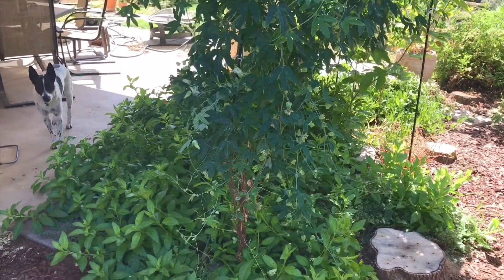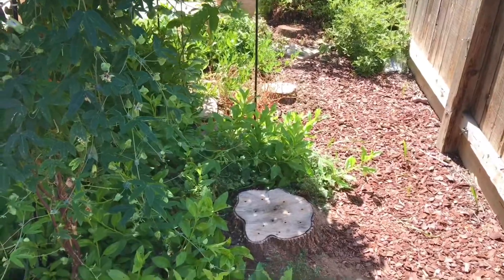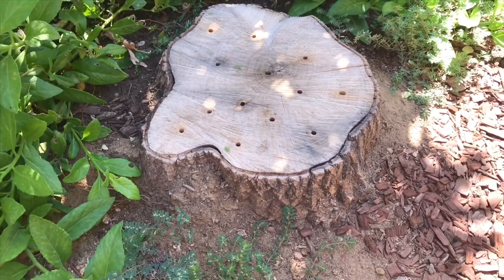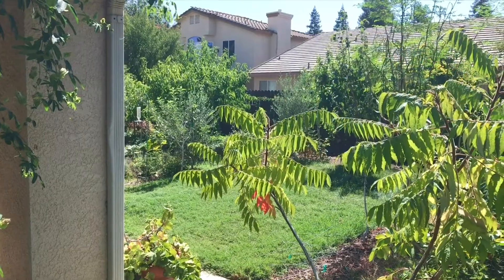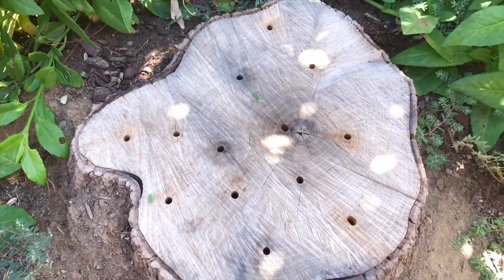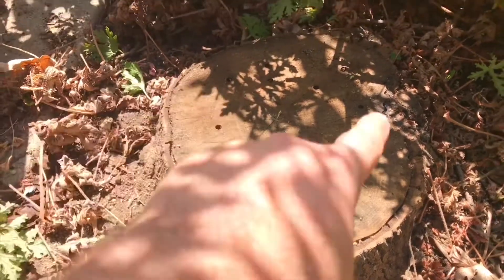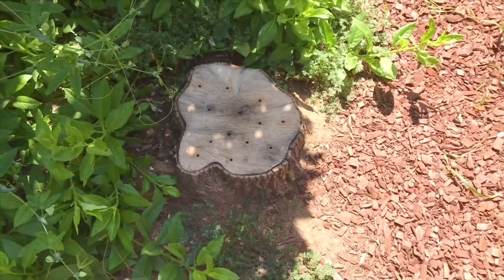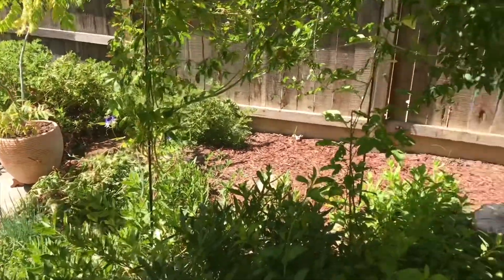Tree Stump Removal with Epsom Salt - Does it Work? (Experiment)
Did an experiment with tree stump remover, epsom salt (magnesium sulfate) and coffee grounds with sugar to see which could rot a tree stump and remove tree stumps faster.  Trying to find the fastest and easiest way to killing tree stumps naturally and on how to rot a stump.

1. Liquid Seaweed for Plants
2. Alaska Fish Emulsion Fertilizer
3. Felco F-8 Classic Pruners
4. Pruner Sharpening Tool
5. Garden Kneeler & Seat w/ 2 Bonus Tool Pouches

1. Iphone 7
2. Cavna Photo Editor
3. Adobe Premiere Pro CC
4. Stand Light Kit
5. Headset w/microphone